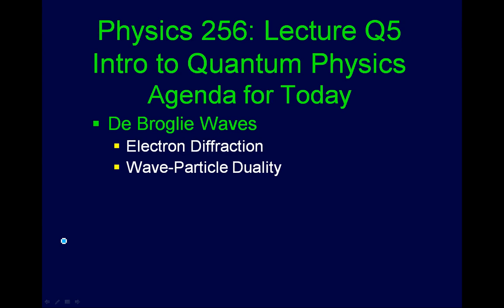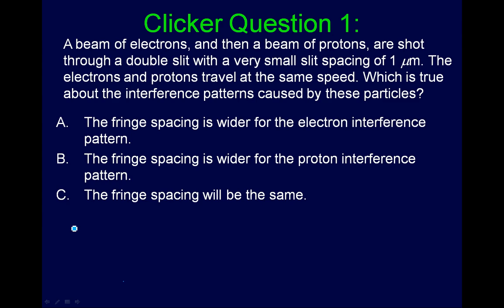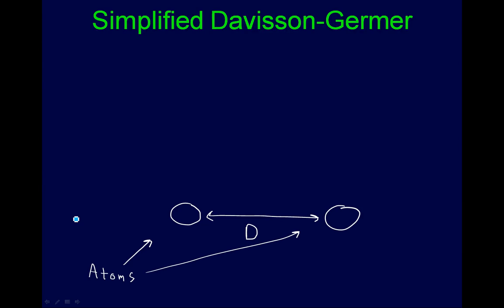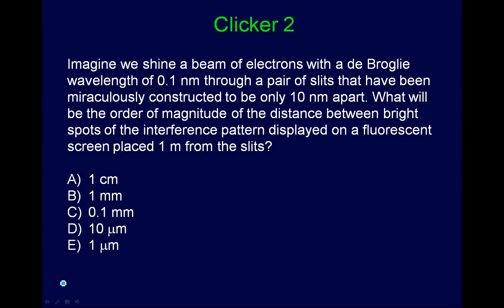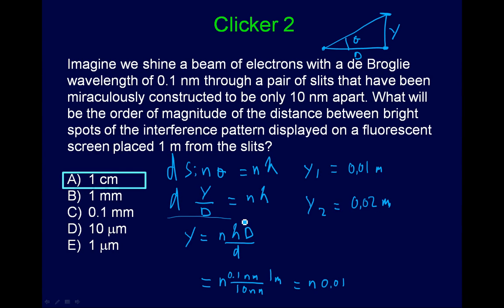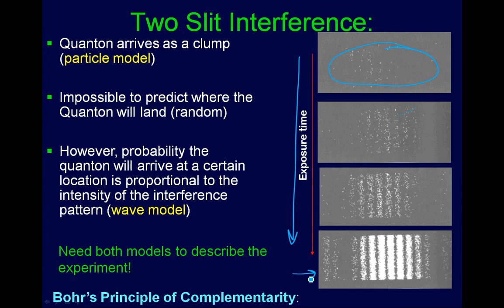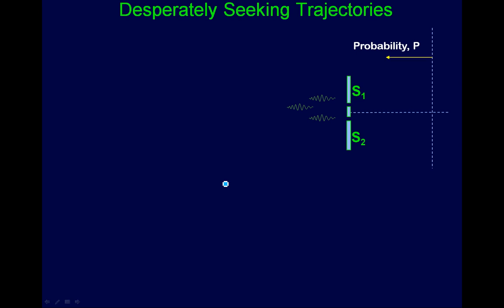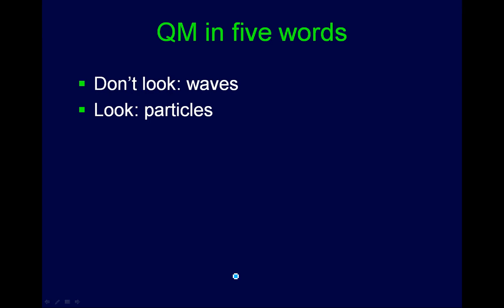Wave Nature of Particles